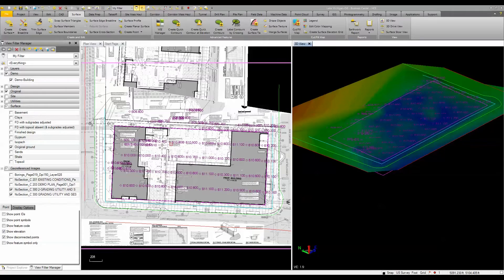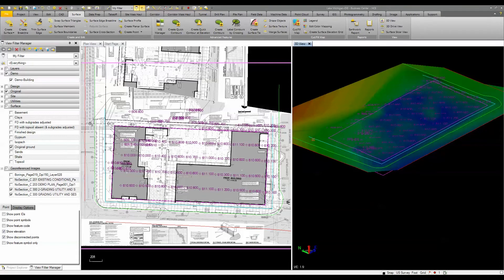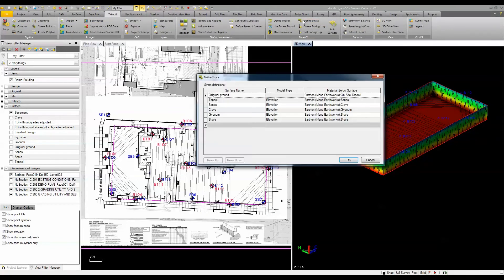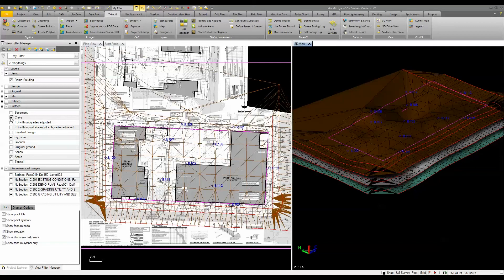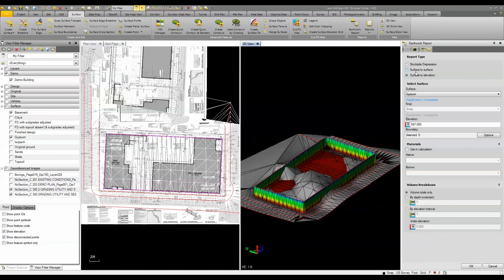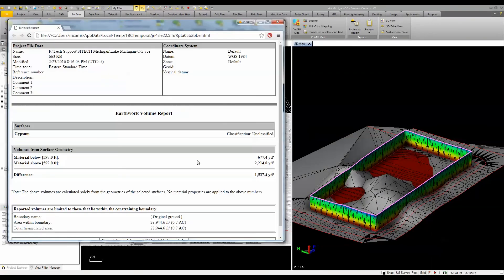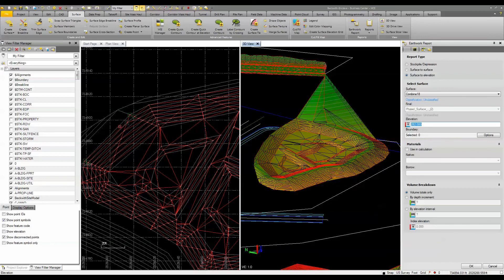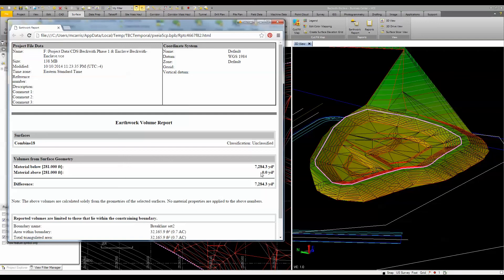Trimble Business Center-HCE: Report Earthwork to Calculate Volumes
Use the Earthwork Report to calculate volumes based on a single surface, or the comparison of two surfaces. In this video we demonstrate how to determine the amount of Rock is required to be excavated by using the Boring Log data. A second example uses this report to quickly determine the storage volume for a Pond.